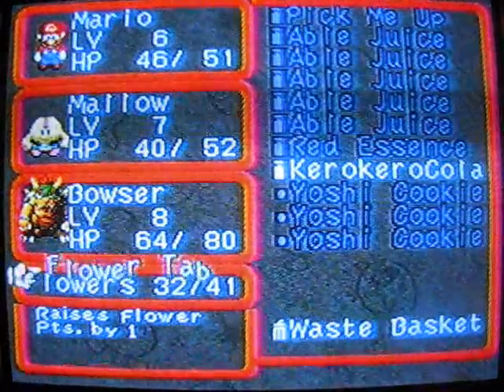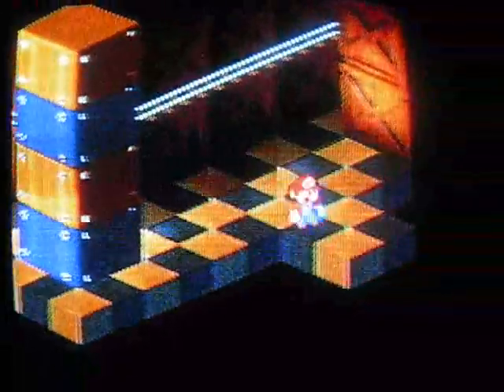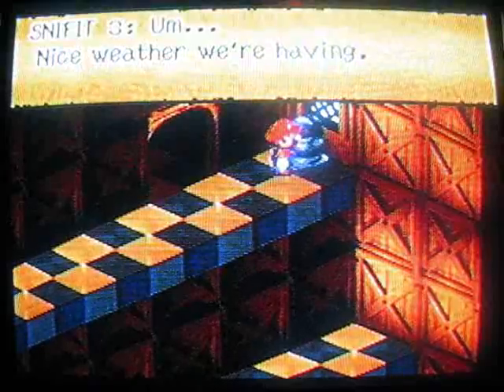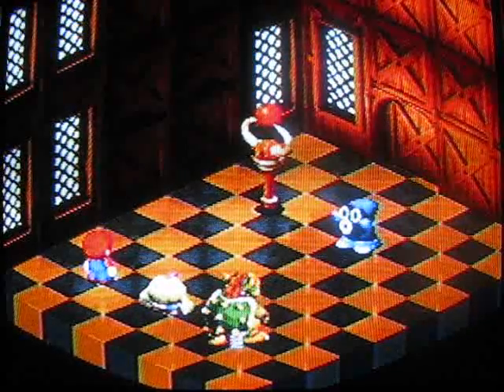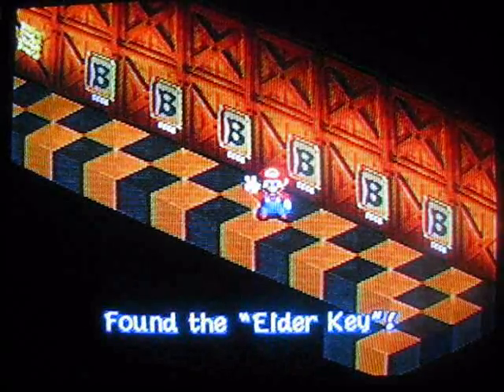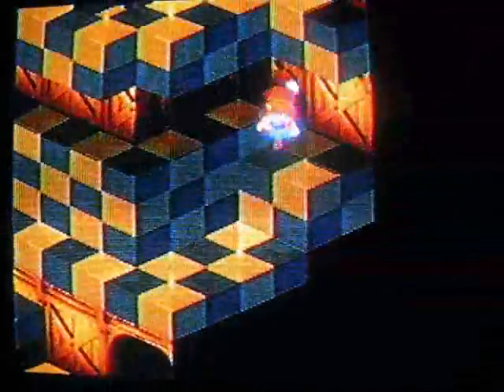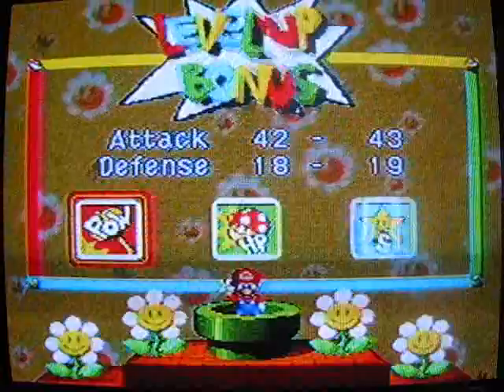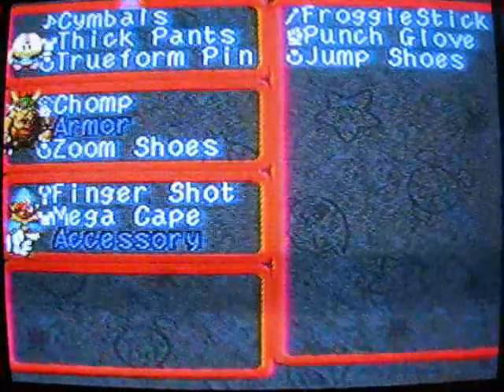Super Mario RPG Walkthrough Part 21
Part 21: Climbin' a tower

Booster Tower cont.

I show you how to get a bunch of great items in this part that I HIGHLY recommend you get yourself to make the coming fights easier. Don't worry, it's easy to get them once you know how to execute stuff. Or have stuff written down, lol!